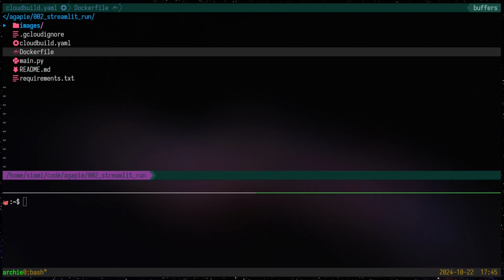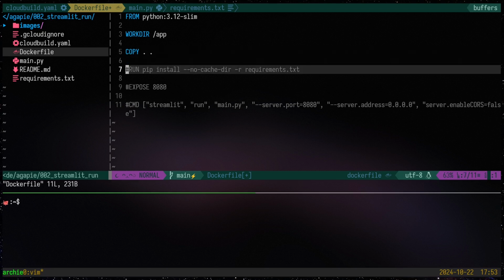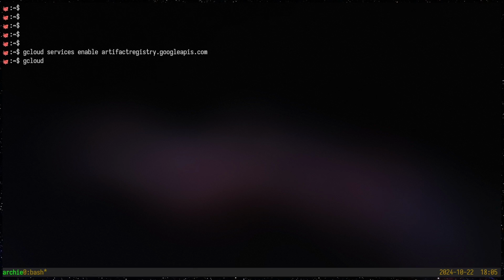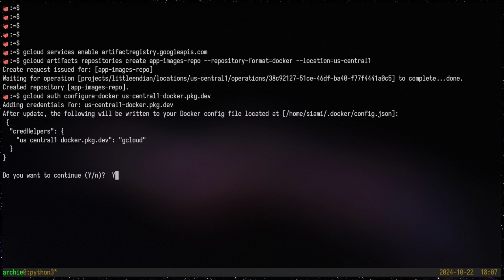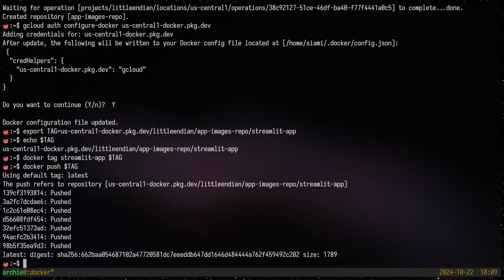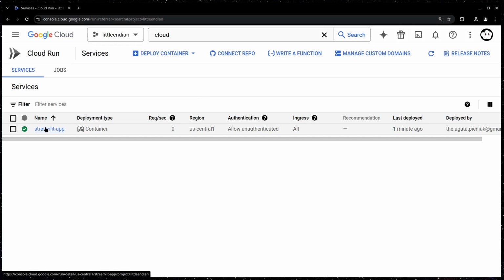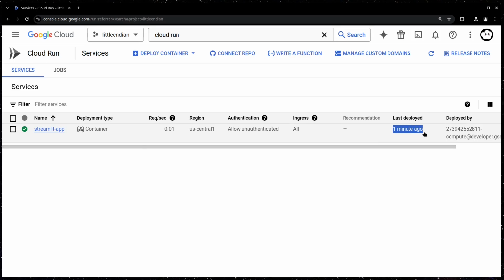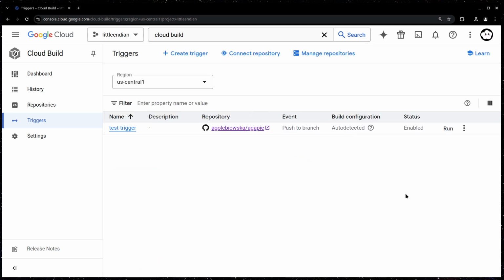Deploy a Streamlit app on Google Cloud Run (with CI/CD)